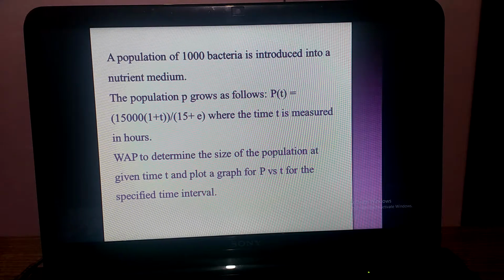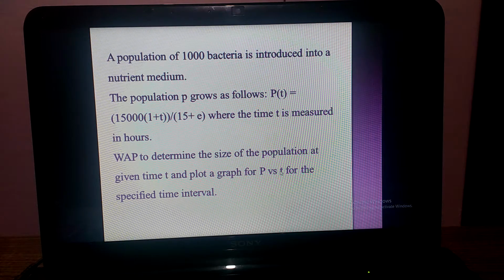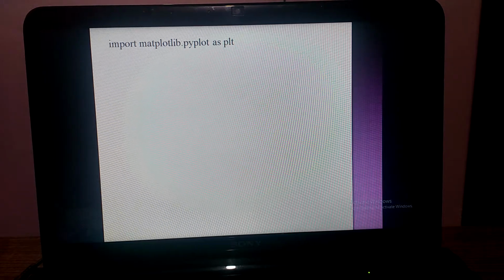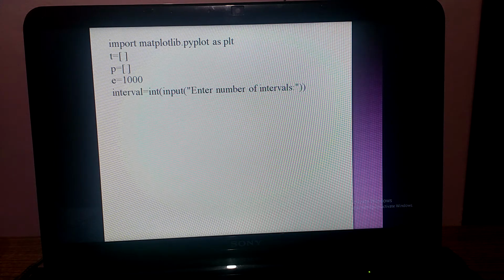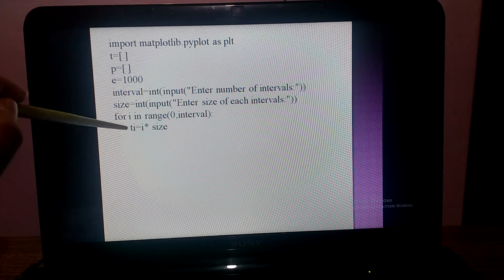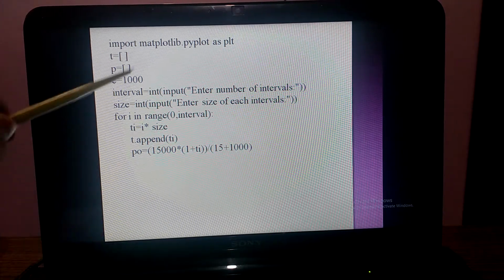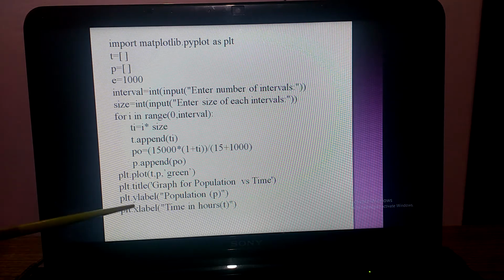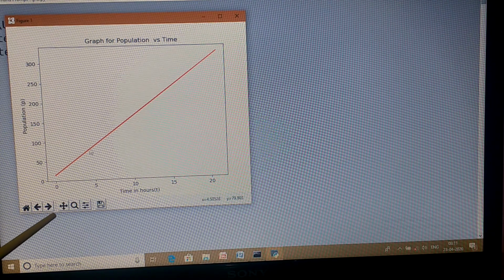Shruthi.P_Computer Science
Population of bacteria